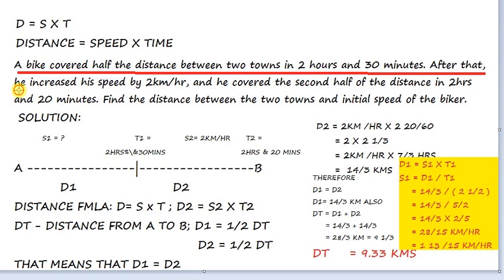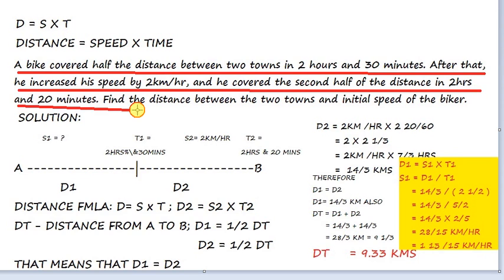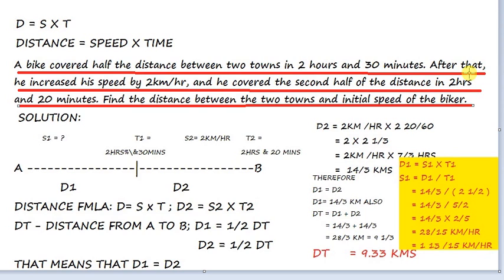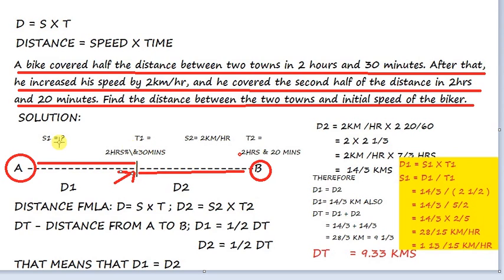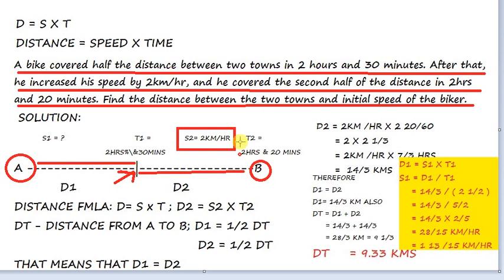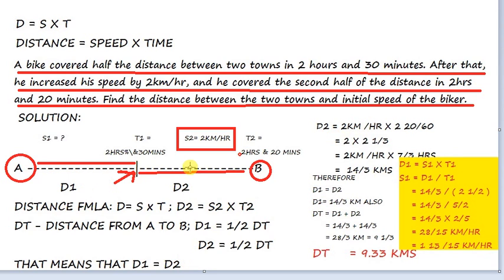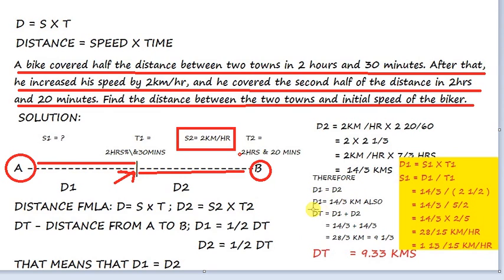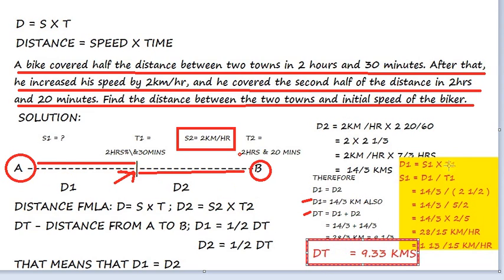Homebase Civil Service Review - Distance Speed Time Word Problem - A BIKER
Under the Numerical Reasoning Category Of the Civil Service Exam is the problem involving to Distance Speed Time Problem. So it's even fair to really have thorough understanding about this kind of problem. More Practice, More Mastery, More Accuracy, More Speed being developed.

Those who availed our Paid Homebase Civil Service Review, all of them were well guided and given some techniques to solve this kind of problem and even to all other problems that almost always come out the exam.

For some free possible stuffs, and to know our offer, it may be helpful for you to also drop by at the site below: